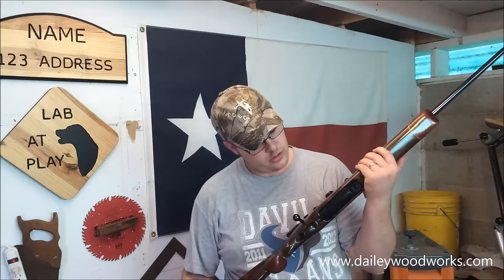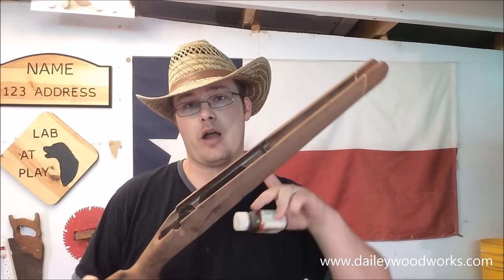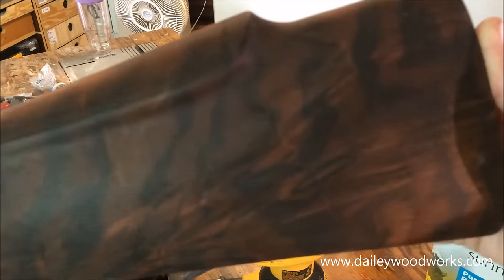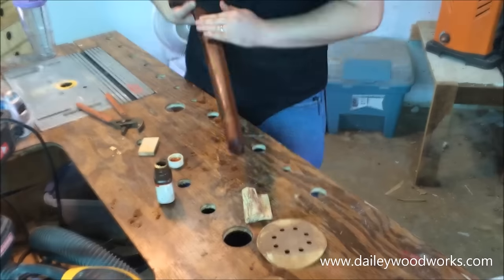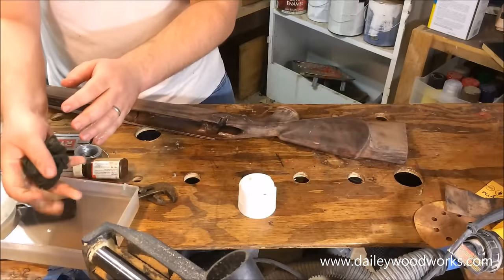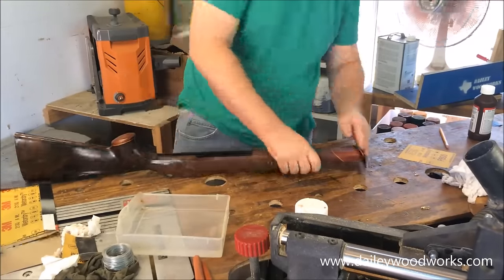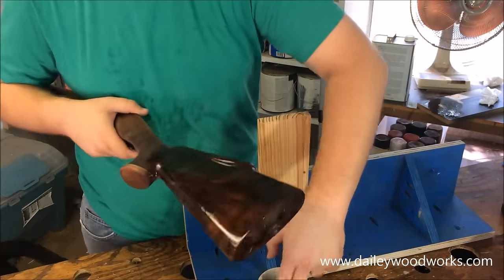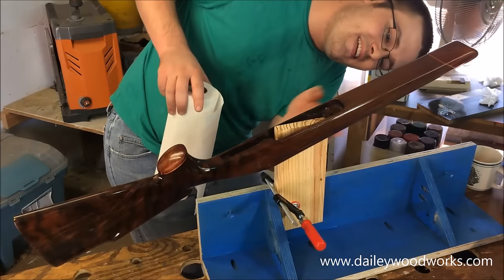Finishing a Gun stock with Tru Oil - Complete How To (The Recreational Woodworker)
I show you how to finish or refinish a rifle stock with Birchwood-Casey Tru-oil Gun Stock Finish.  Tru-oil is also a popular guitar finish.  Using a few different finishing techniques you can have a satin to a high-gloss finish.  It's easy to do and you don't need a lot of experience to do it right.

Do you want to connect with other woodworkers?

Do you want to learn woodworking? Get plans, tool reviews, tutorials, and free content